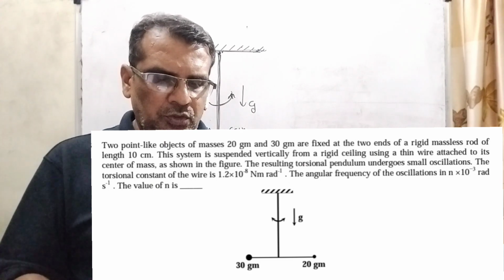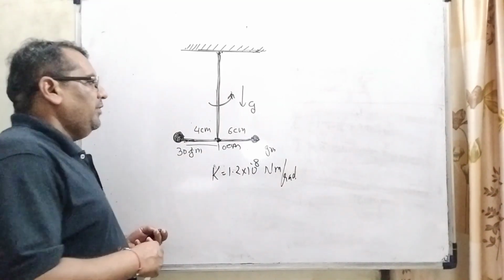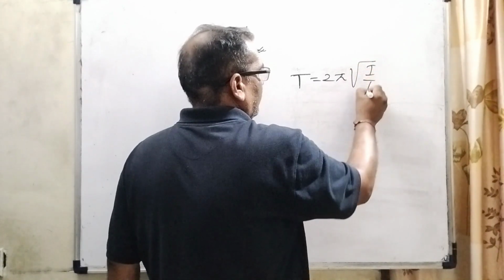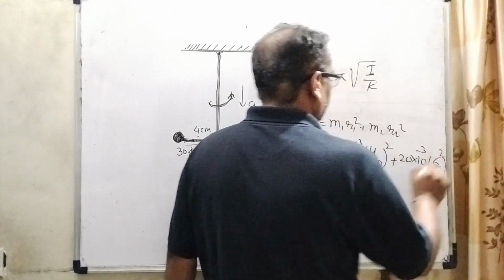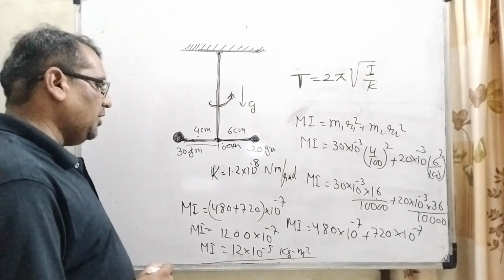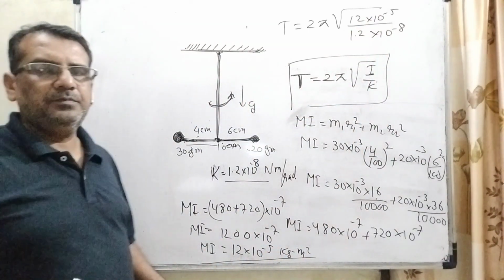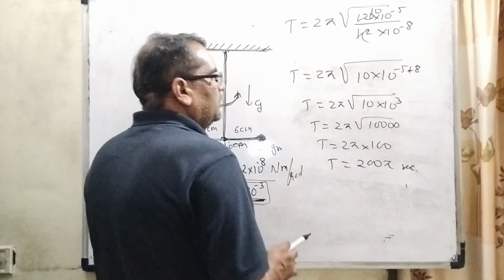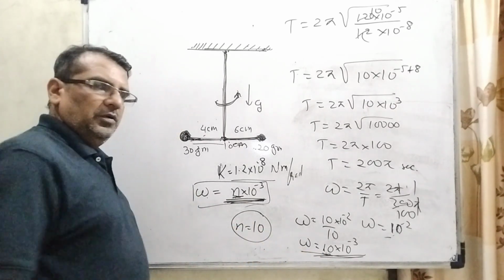Two point like objects of masses 20 gm and 30 gm are fixed at the two ends of a rigid massless rod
Two point like objects of masses 20 gm and 30 gm are fixed at the two ends of a rigid massless rod of length 10 cm This system is suspended vertically from a rigid ceiling using a thin wire attached to its centre of mass